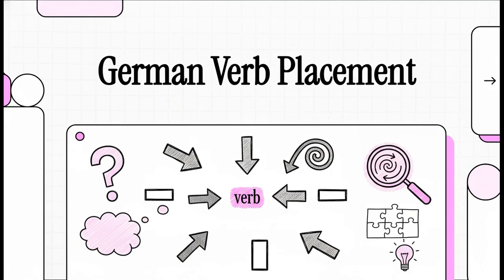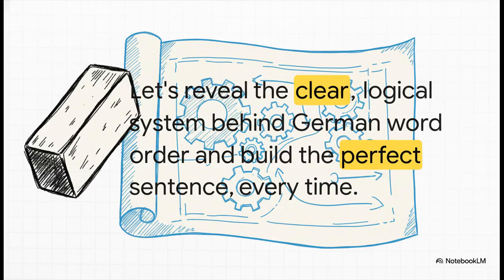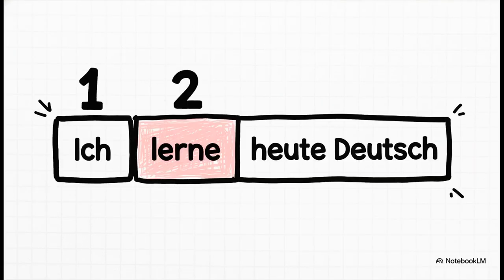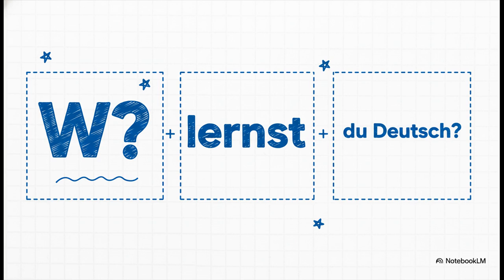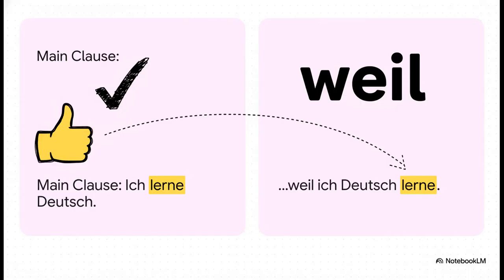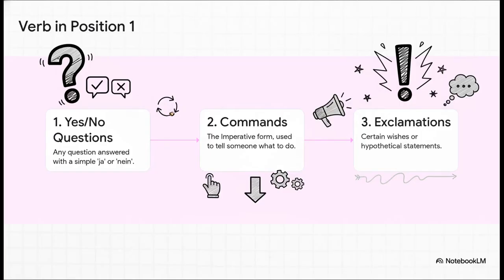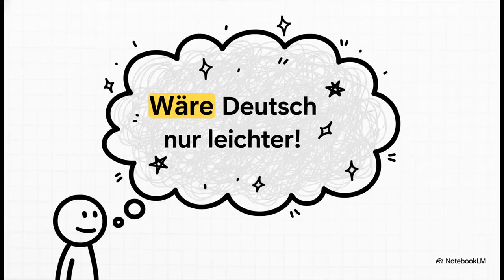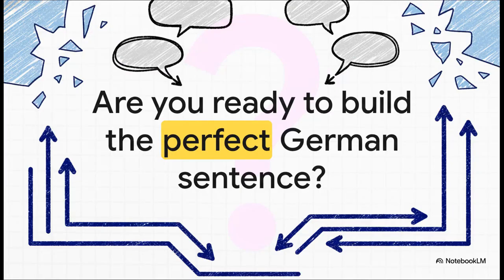Stop Placing German Verbs Wrong! Simple Sentence Structure